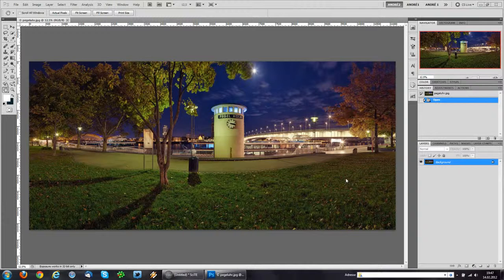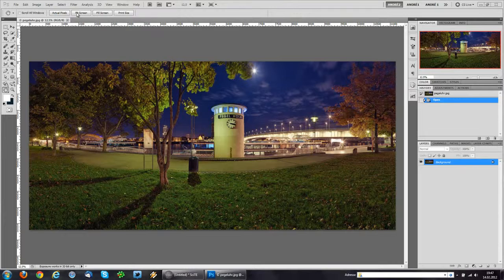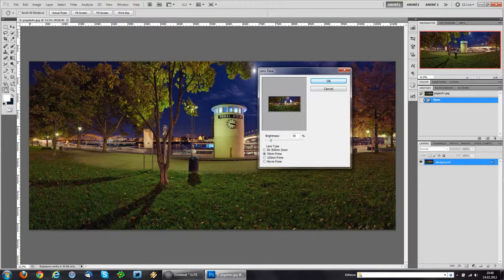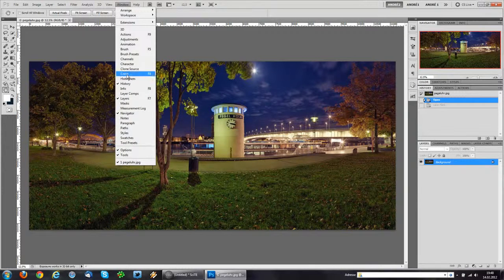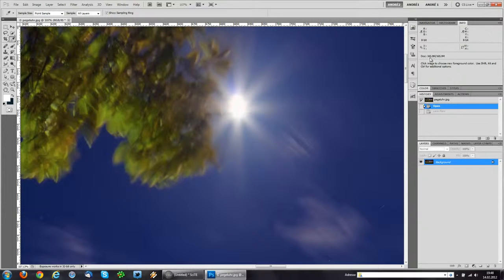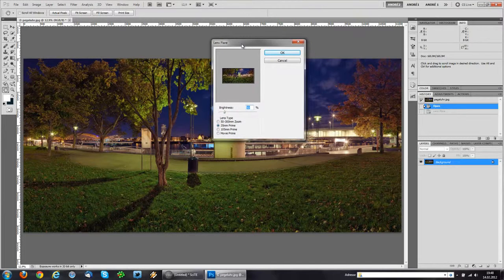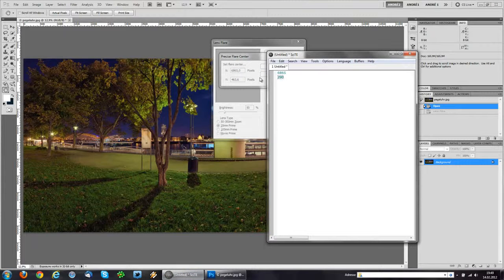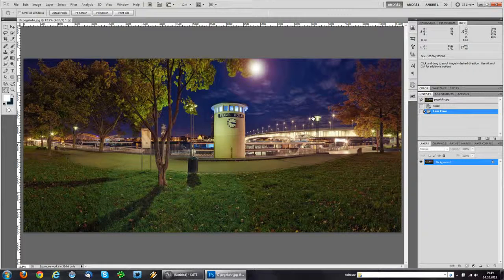Adobe Creative Cloud Precise Lens Flare Positioning link in description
By André M. H.